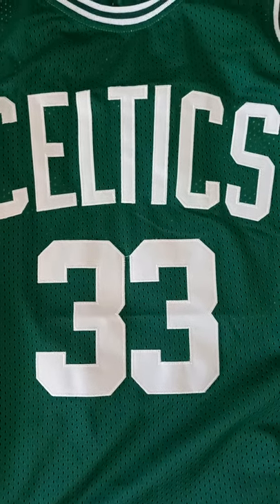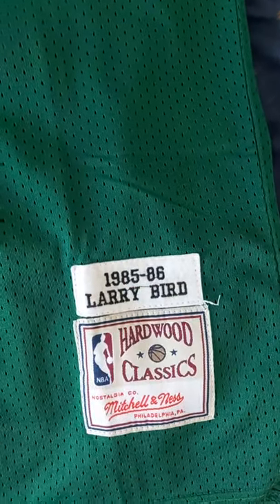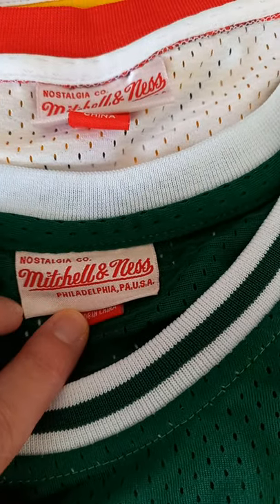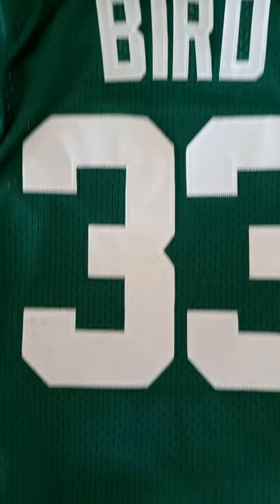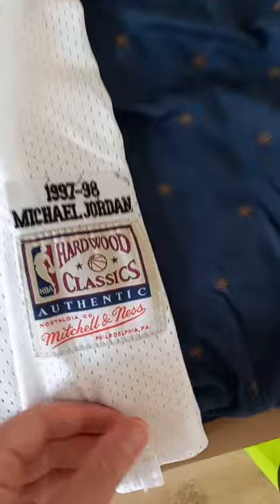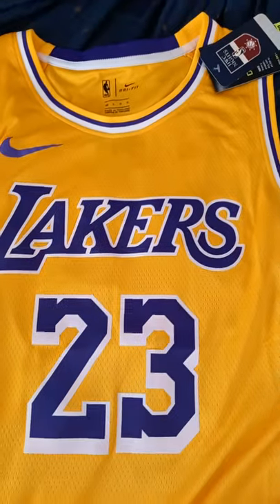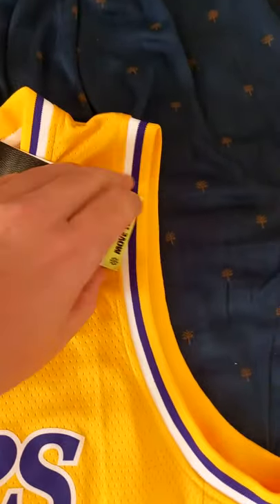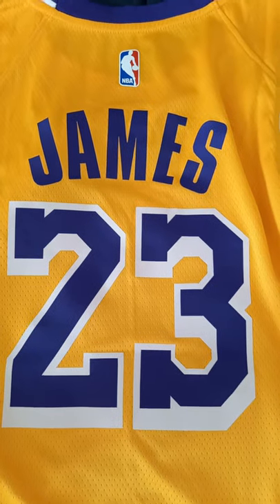Minejersey NBA tshirts, Bird, Jordan, Lebron unboxing review